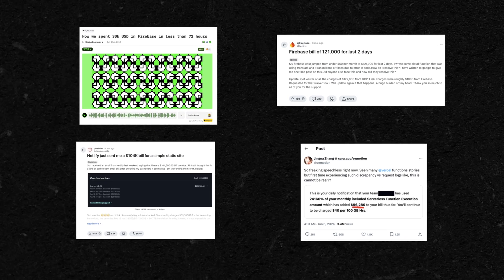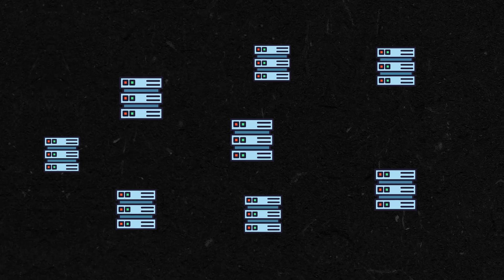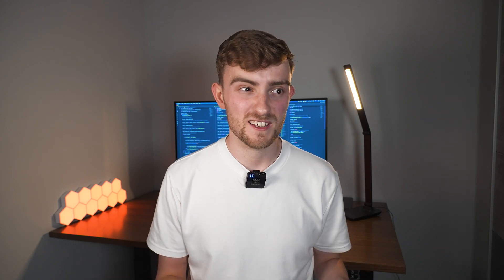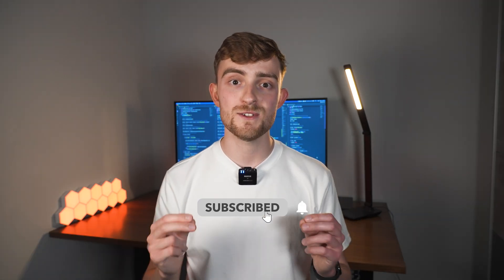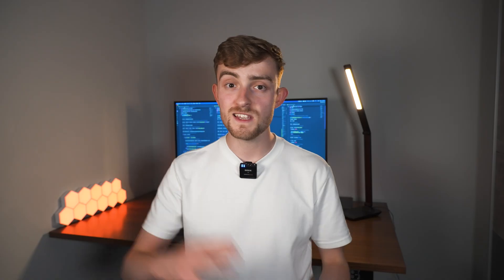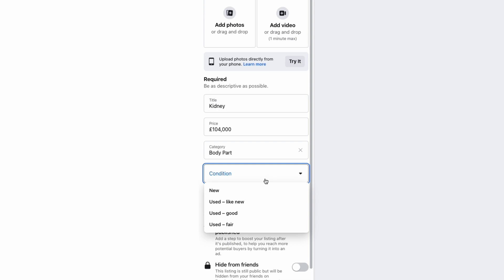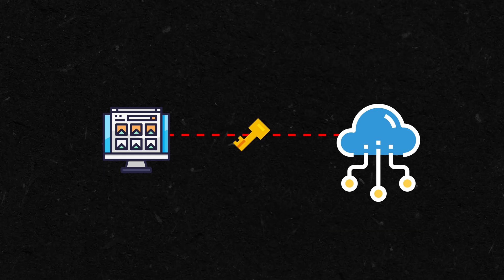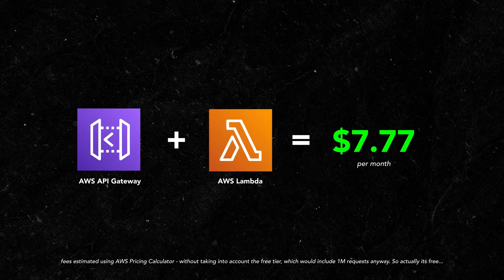The Internet's War against Serverless Computing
Serverless computing. A love hate relationship for many developers. In this video, we dive deep into what serverless computing really is, why it's both a blessing and a curse, and how you can protect yourself from those dreaded surprise bills.

Companies like Vercel and Netlify didn’t handle this problem that well initially. Although, they have implemented some good features to help prevent these incidents from happening.

We'll cover the basics, bust some myths, and share some practical tips to make sure you get the most out of serverless without breaking the bank.